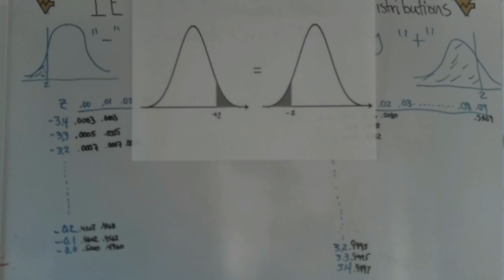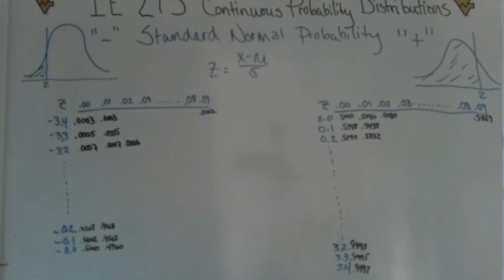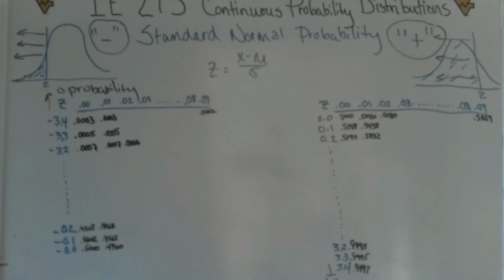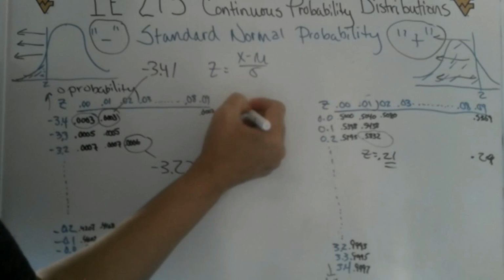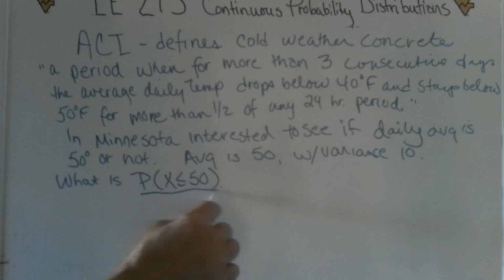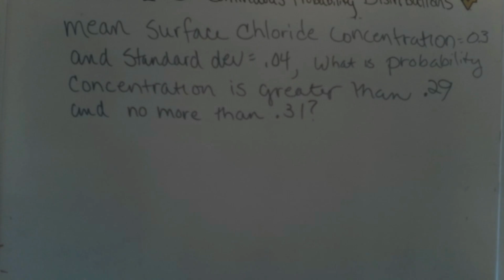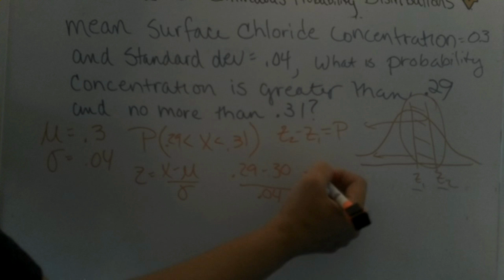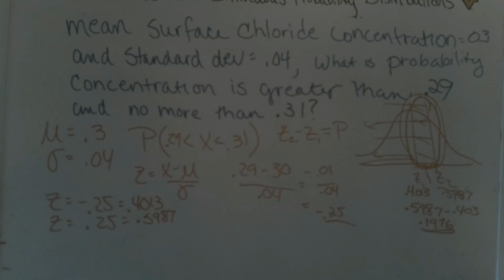Lesson 37 Standard Normal Probability Table Process & Problems